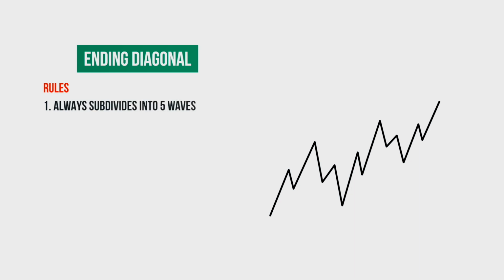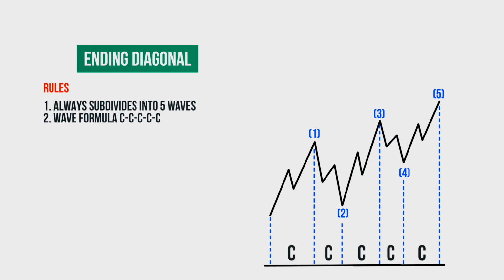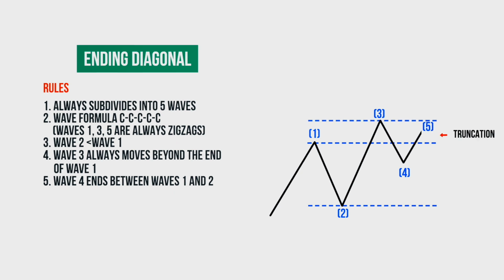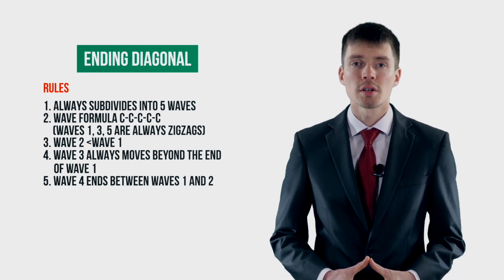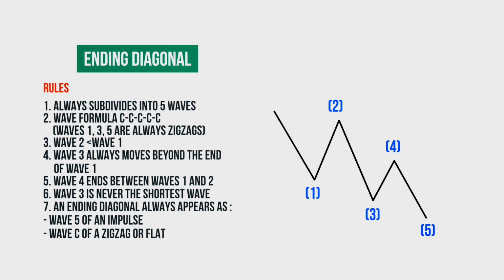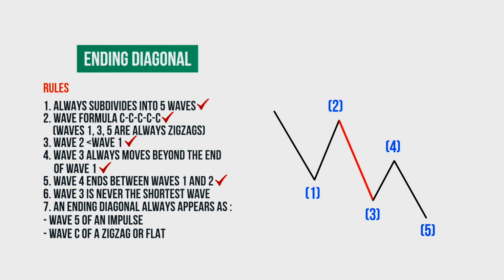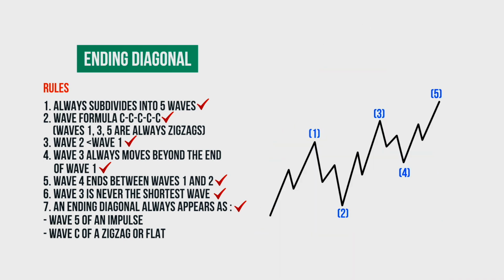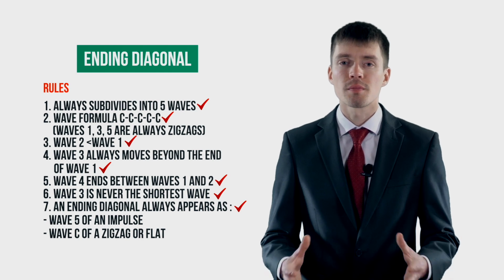Lesson 6. Elliott Wave Theory. Ending Diagonal Rules.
Updates every day!

In this lesson, we will learn the rules for the ending diagonal. In the Elliott wave analysis the ending  diagonal appears either in the place of wave 5 of impulse or in the place of wave C of the zigzag.

Wave analysis or elliott wave is the most effective method to analyze financial market.
Knowing elliott wave theory, you can make good money and have a stable income without using any indicators or additional tools.
Elliott wave explains the price behavior at 100%
One person can behave unpredictably, but the Forex market is formed by a crowd of people, and the behavior of the crowd is always primitive. A crowd of market participants always forms only 10 types of elliott wave patterns on a chart, which are studied in detail in elliott wave.
If you know the elliott wave theory and know how to recognize which of the 10 patterns of waves is formed on the chart, you will have good luck and a lot of money.
Elliott waves is the way to success and financial freedom!